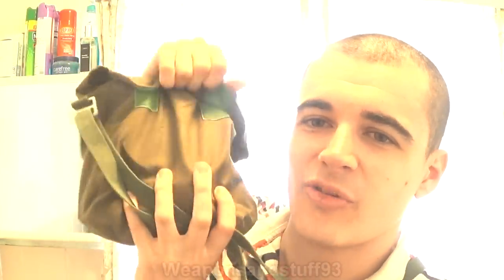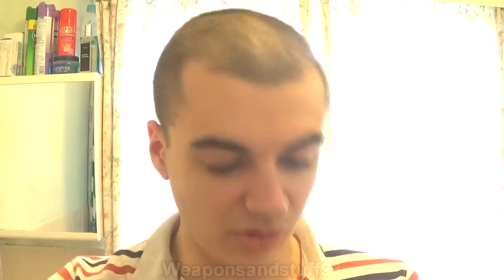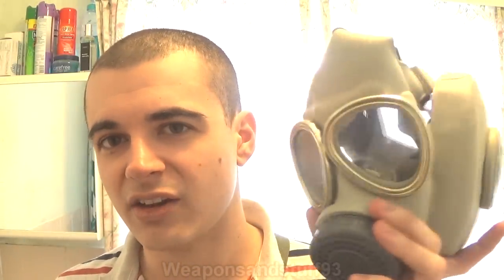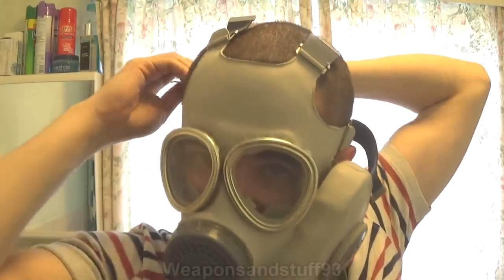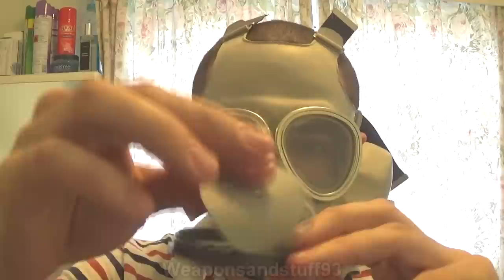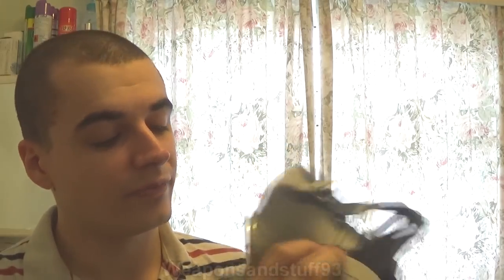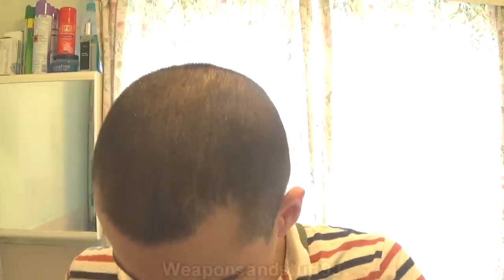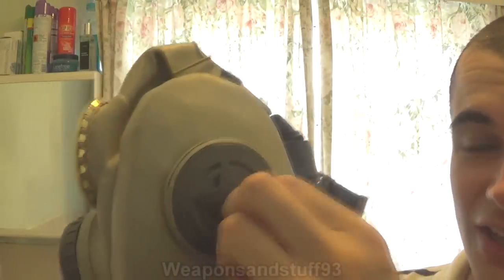Chinese Type 65 Gas Mask Review and Test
Chinese PLA Type/M65 Gas Mask Review and Test.
The Type 65 Mask has a single cheek filter permanently attached to the mask, it is a strange design but better than it would originally seem.